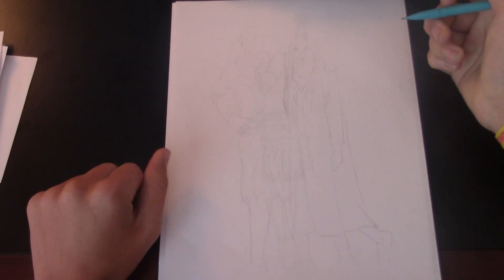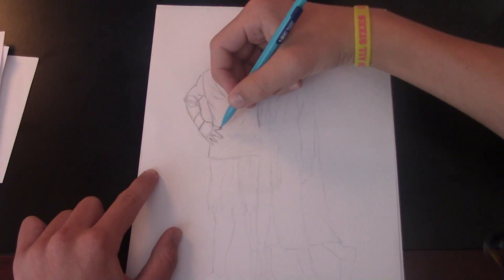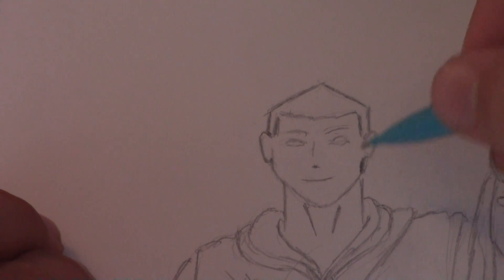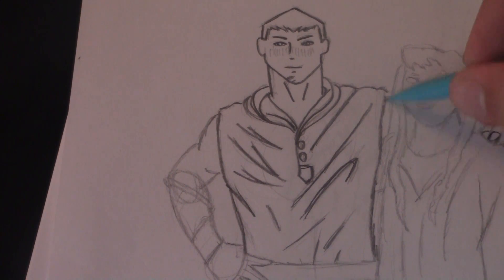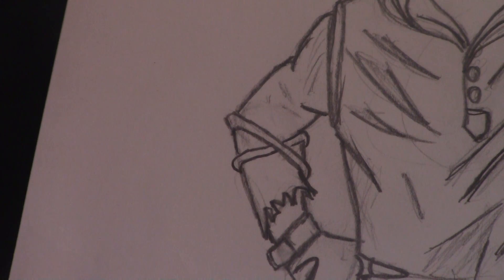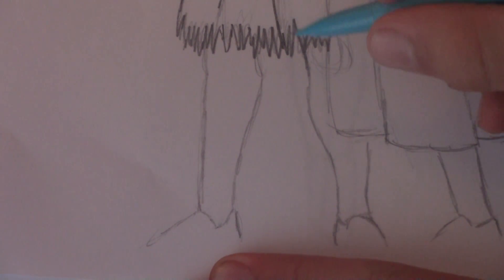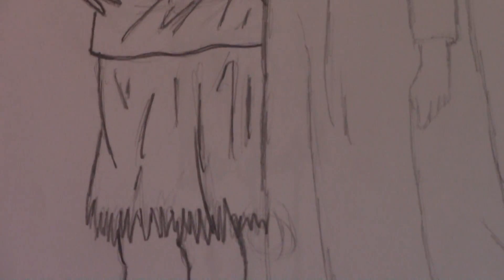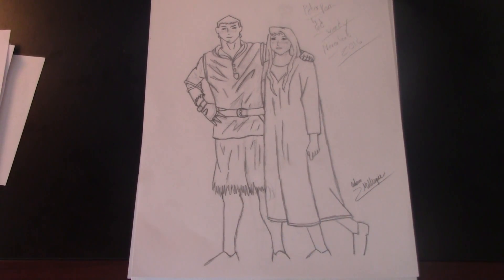How to draw Peter Pan and Wendy Neverland : 2016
This video shows how to draw Peter Pan and Wendy from Neverland 2016 the play performed by oneroomlearning. This video is part of a three part series involving the actual drawing process, the inking and the coloring of this picture. to learn more about oneroomlearning go to oneroomlearning.com.